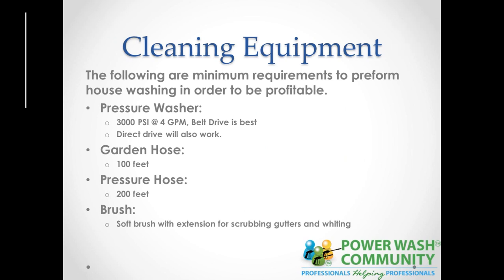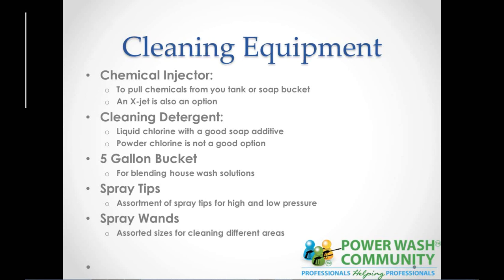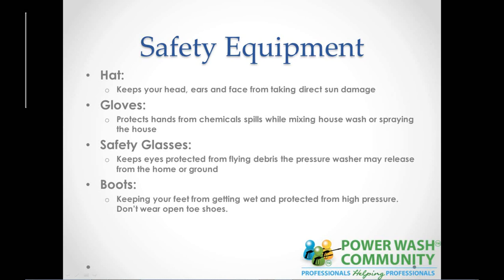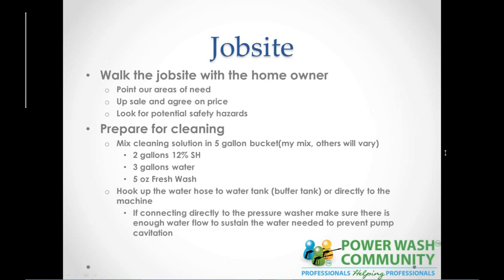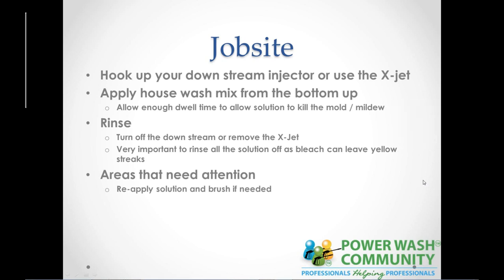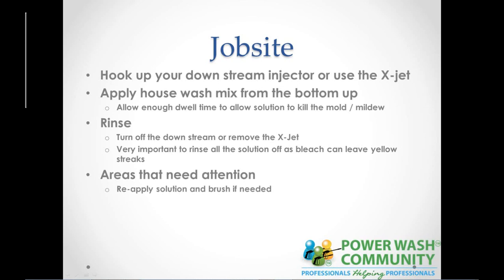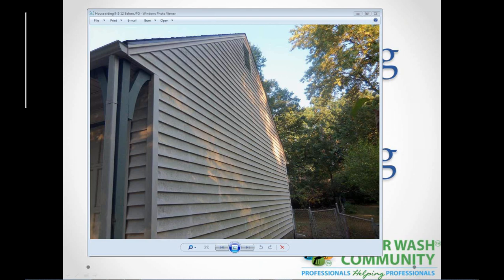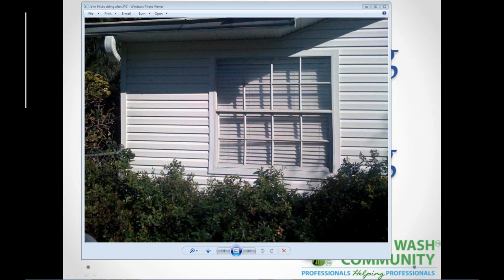House Washing General Power Washing Webinar by Josh Minx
Learn the basic of house washing and general power washing for residental from Josh Minx of Sothern Clean Pressure Washing Come join other professional power washing contractor and join in on the discussions at the Power Wash Community